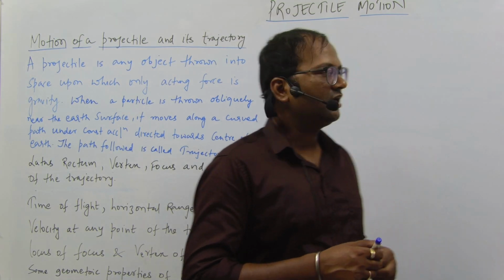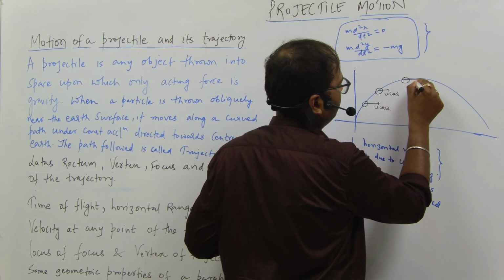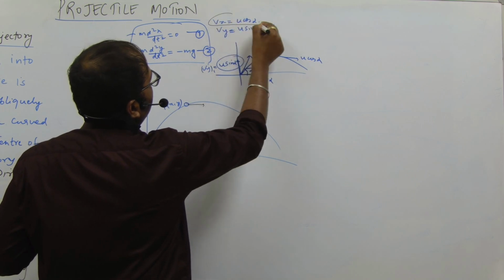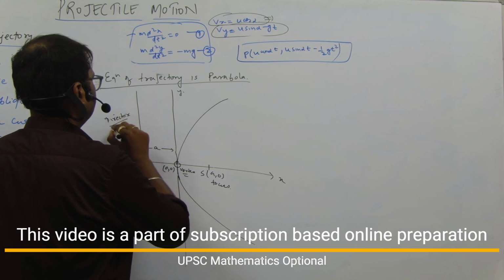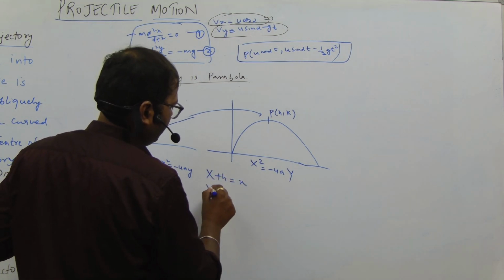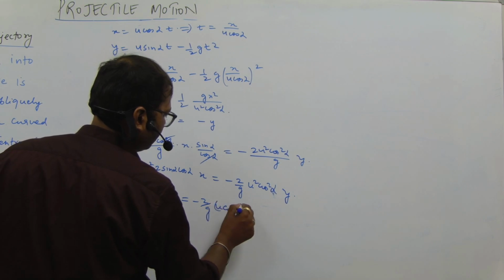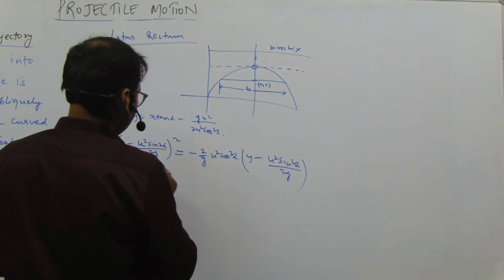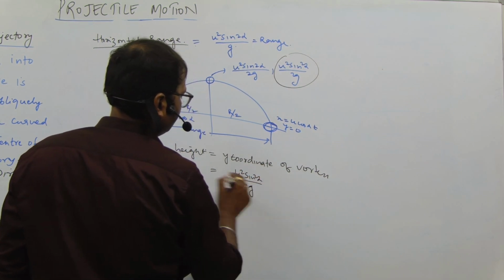Lec 15: Projectile motion Part 1 || Dynamics || UPSC Mathematics Optional Paper 1